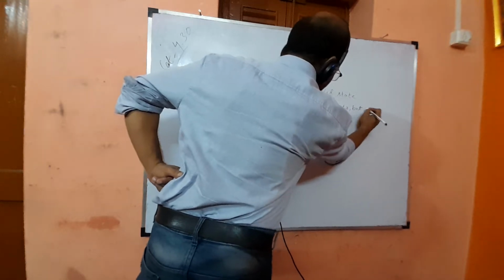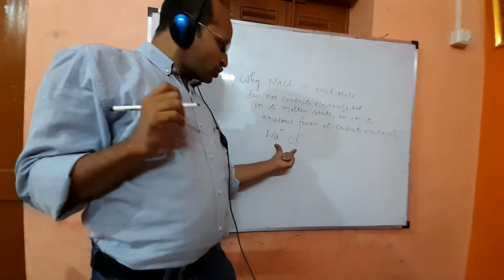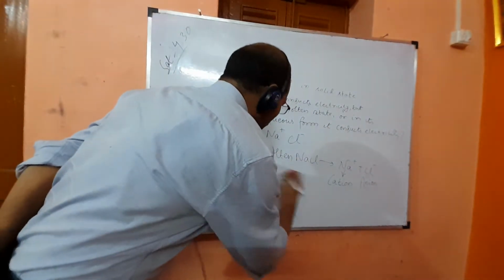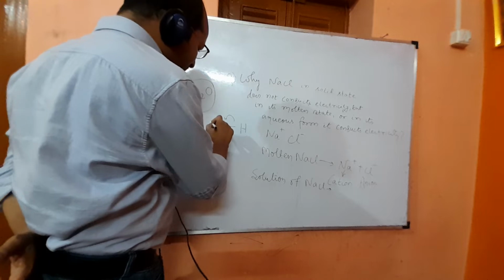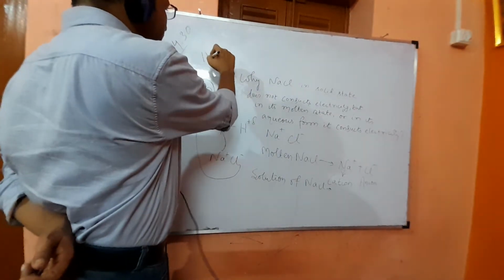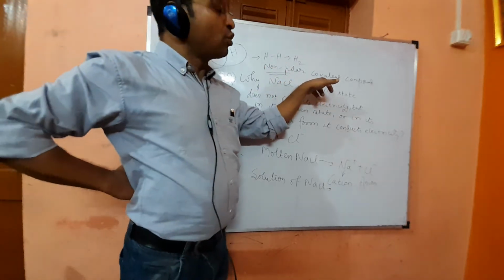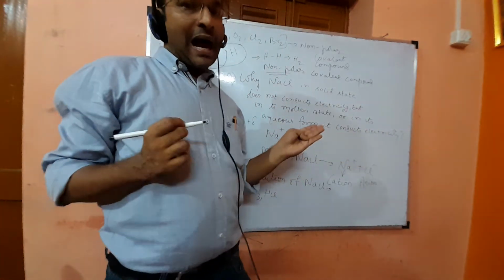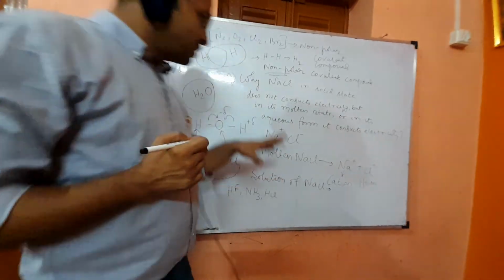Why NaCl does not conducts electricity in solid state.